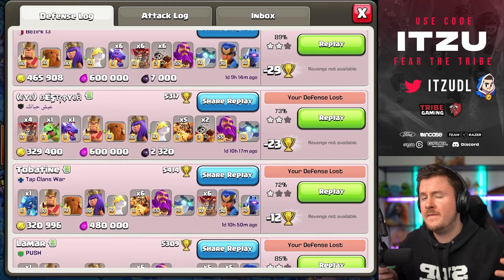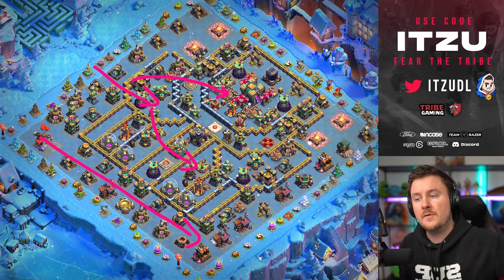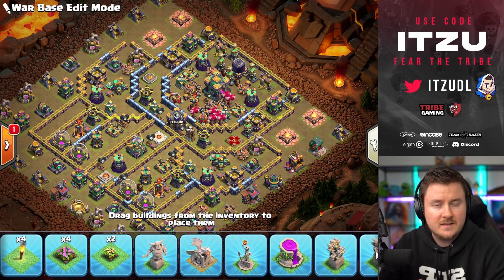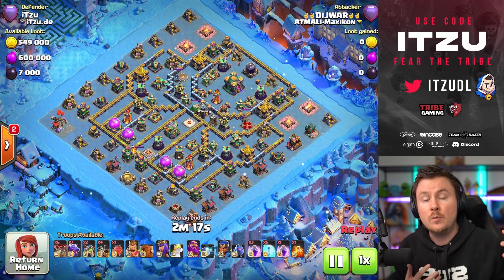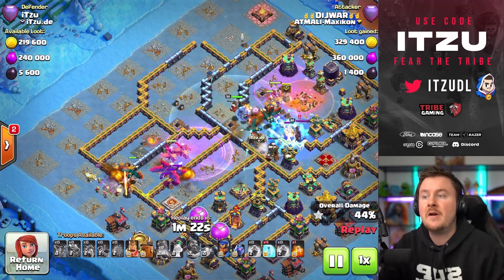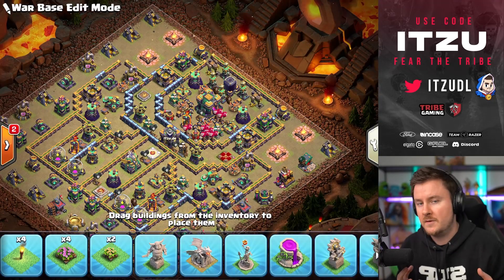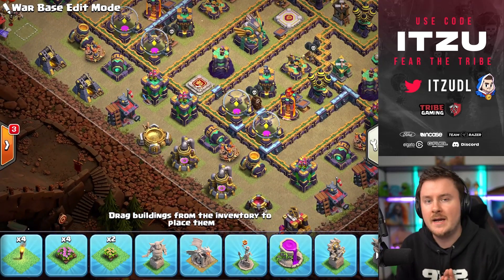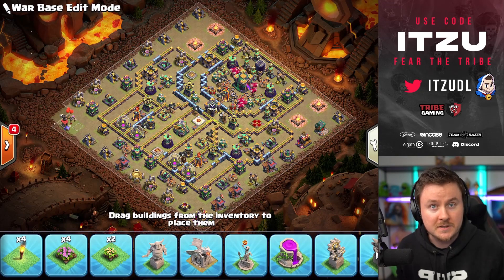Base Building TIPS to IMPROVE YOUR BASE + Base Link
0:00 - 0:13 Intro
0:13 - 2:00 Base befor
2:00  - 3:28 First changes
3:28 - 5:09 Superdragon
5:09 - 6:46 Hydra
6:46 - 10:30 Veränderung
10:30 - 10:47 Outro